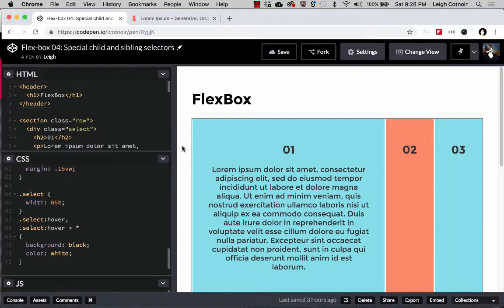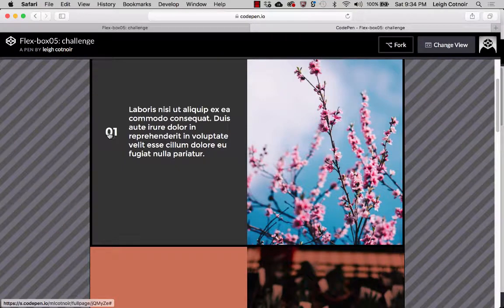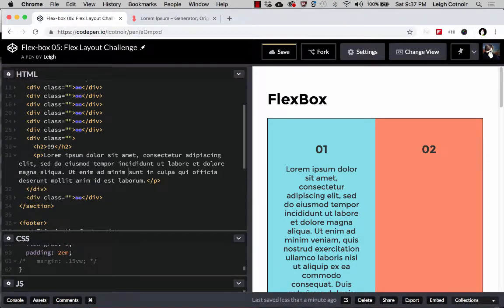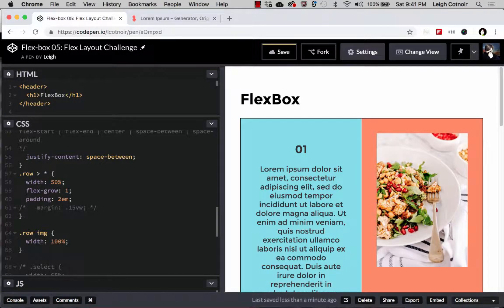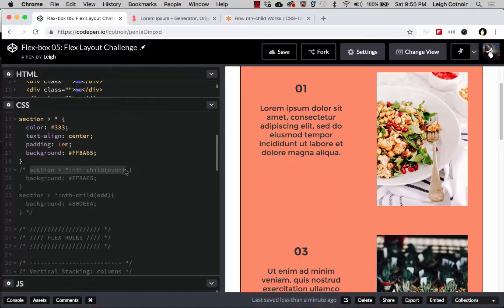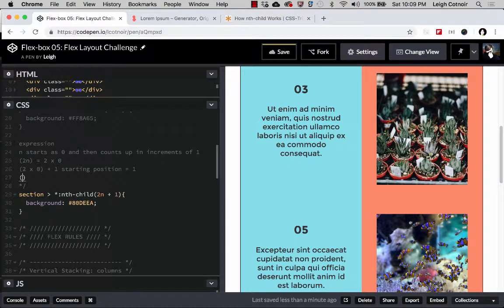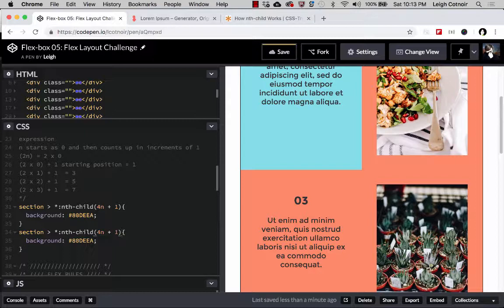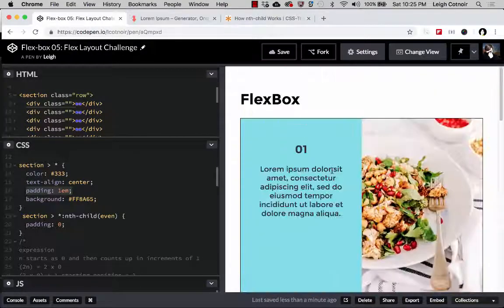125 Practice 3 - 05 Flex Layout Challenge